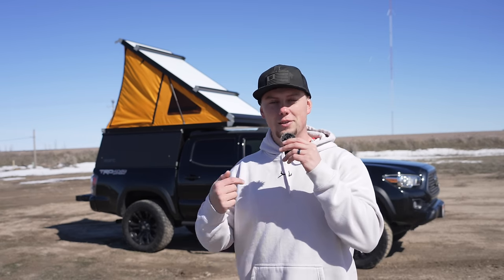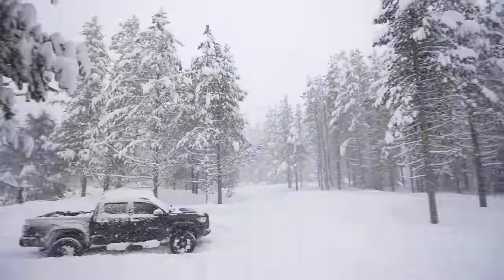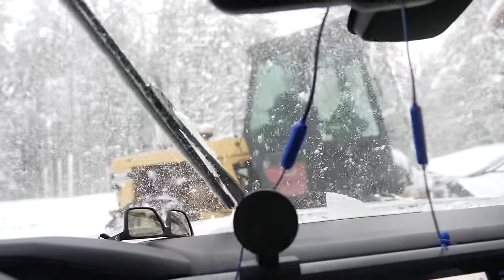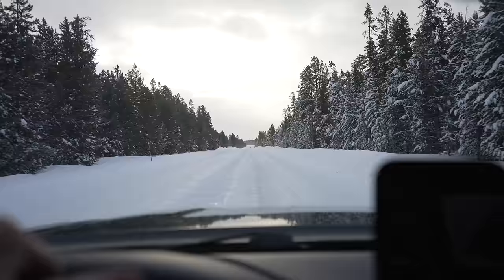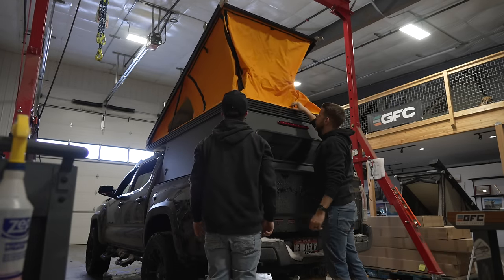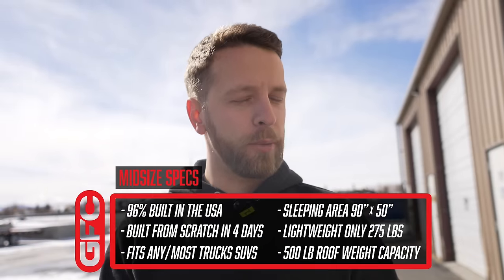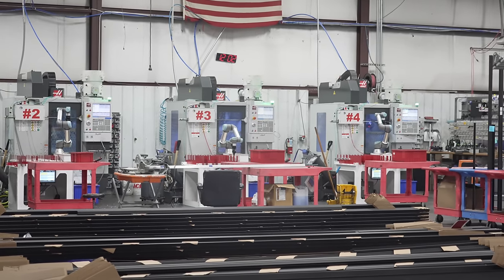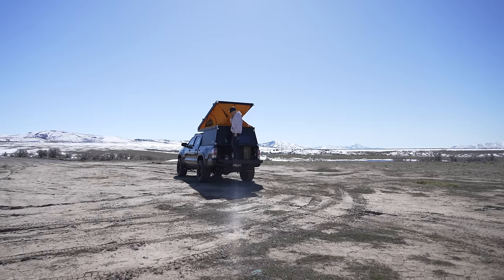THIS CAMPER IS A GAME CHANGER!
This GFC has truly been a camping game changer! 96% made in Montana 100% made in the USA! Love how fast and easy it is to put up and take down! Absolutely cannot wait to take this thing on some hunting and maybe even overlanding adventures!

Can-Am
Outlander ATV's
Defender UTV's

Hoyt
Casey - Hoyt AlphaX | Tombstone Gray - Orange Accents
Eric - Hoyt RX-8| First Lite Cerca- Black Accents
Bmack - Hoyt AlphaX | Tombstone Gray - Black Accents

Weatherby, Inc.